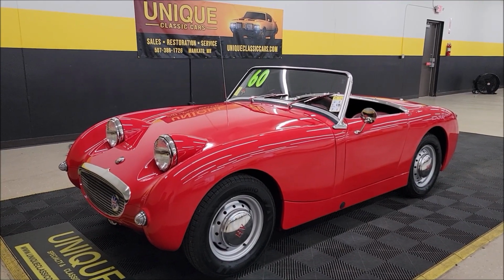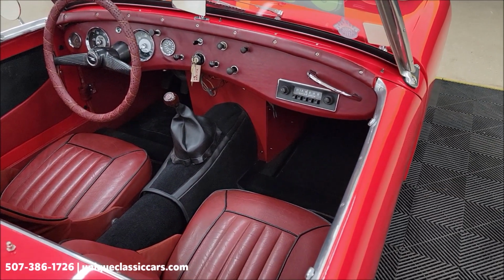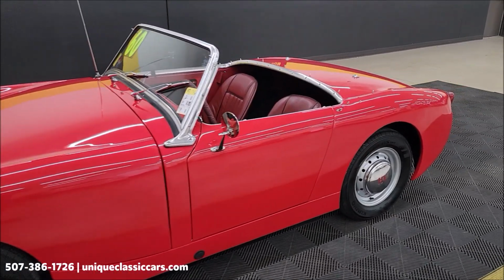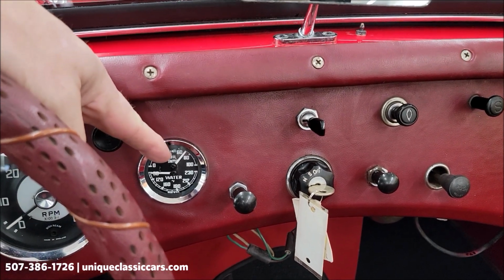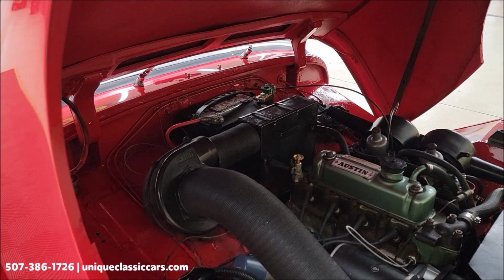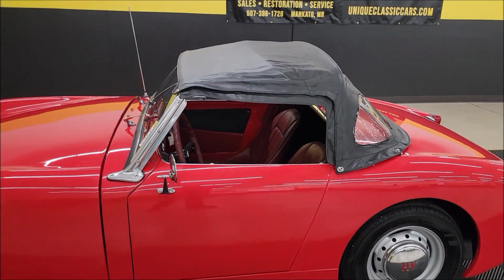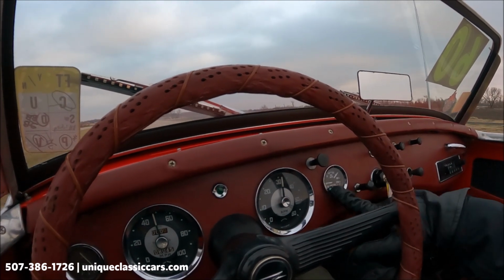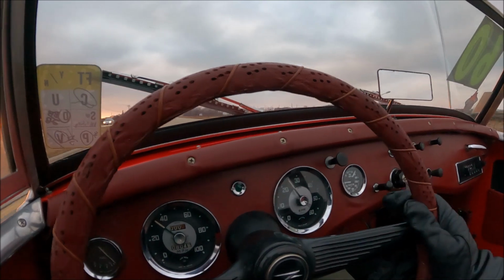1960 Austin-Healey Sprite Convertible | For Sale - $21,900